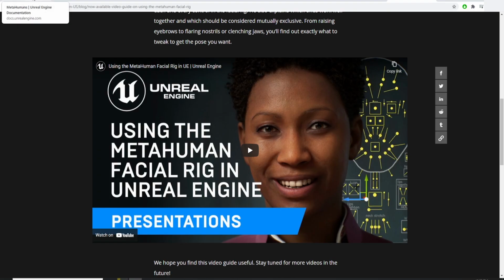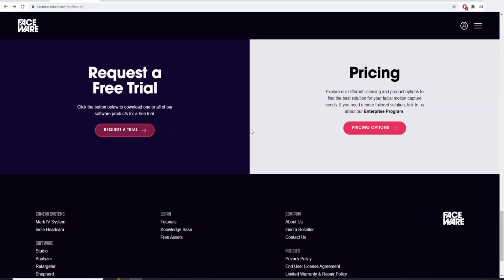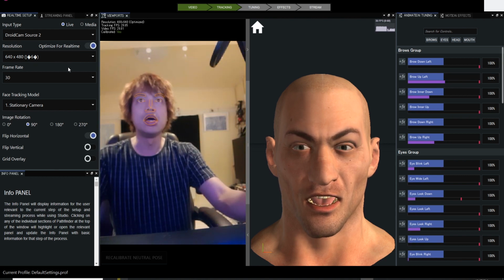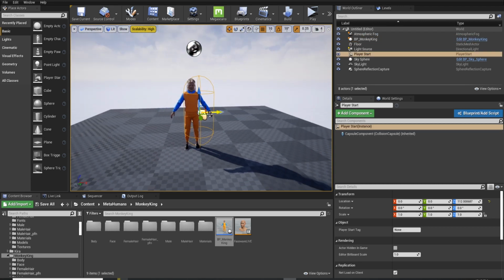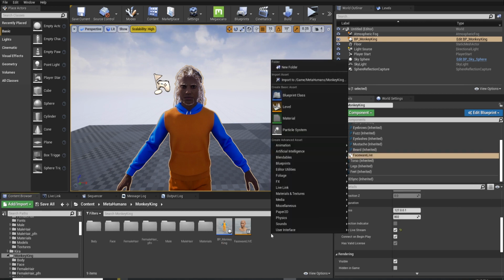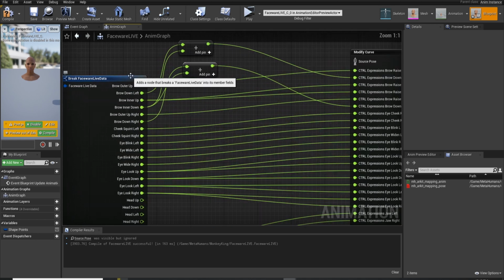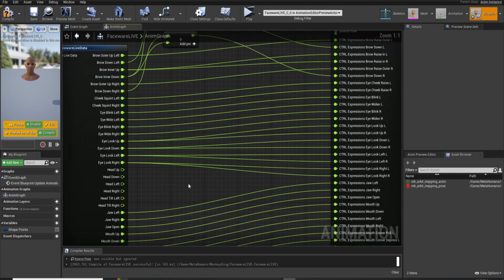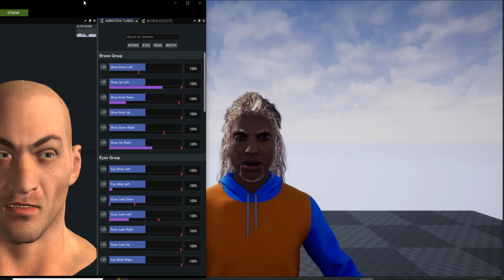UNREAL MetaHuman Android or Webcam Face Recognition (non-free Live Link Alternative) Tutorial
Unreal Tutorial for people do not want to use iPhone(IOS) and the Live Link as an alternative. This method will works on Android, PC and pre-recorded video (media option)
During the trial, it is free, so everyone should be able to test it out.

0:00 Intro
1:00 Metahuman on Android demo
1:17 How do the system works
3:57 Mocap Software (Freeware Studio) Intro, link in below
5:42 Unreal Plugin for the Mocap software (Glassbox's Live Client), link in below
7:12 How to use the plugin
8:18 Android Cam to Window (DroidCam), link in below
9:36 Faceware Configurations with DroidCam
11:46 Use Metahuman project and Setup (Either Sample project from Unreal or from our previous video will works )
14:32 Setup Faceware to Metahuman
16:46 Event Graph
18:30 AnimGraph
23:23 Setup to use the Faceware AnimeBP that created
24:00 Start Streaming from Faceware
24:40 Done!
27:05 See Face movement in Editor (Optional)

Reference links
Metahumans and their control rigs doc